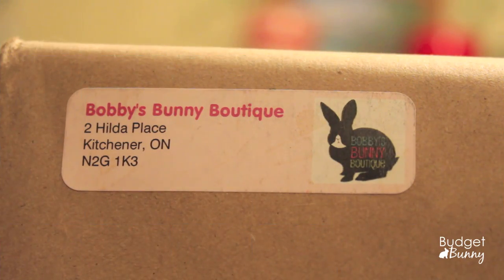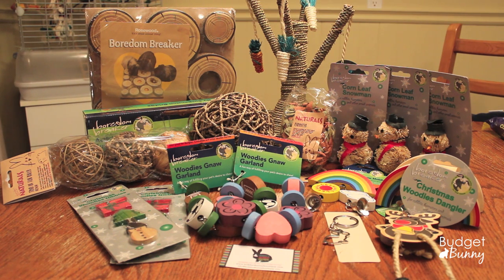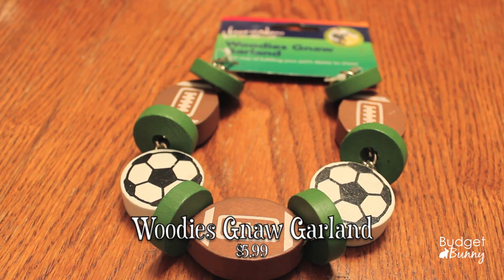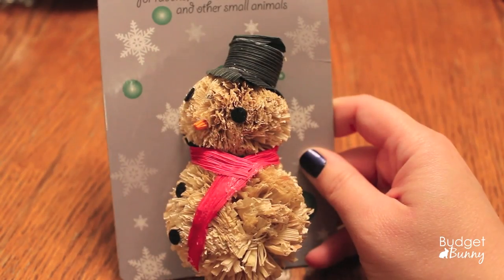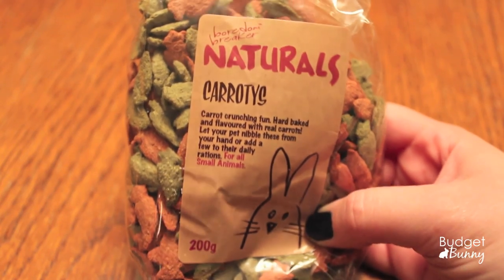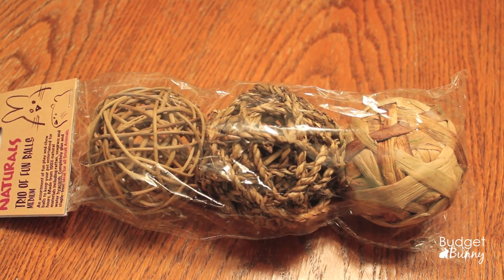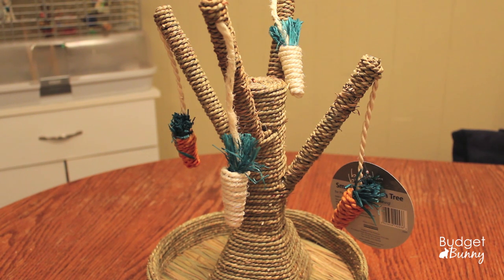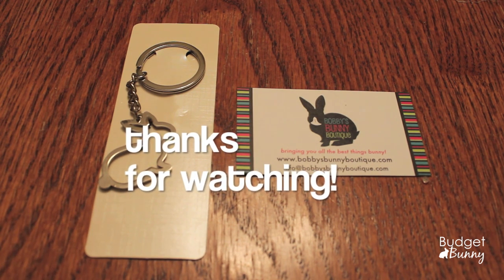BudgetBunny: Bobby's Bunny Boutique Package Opening & Haul!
I placed an order with an awesome online shop called Bobby's Bunny Boutique who carries the Rosewood Naturals and Boredom Breakers products. These goodies are Christmas gifts for the furries but you can also look forward to official reviews on each of these items as well!

Song: Smilin'
Artist: Peter McIsaac

BudgetBunny